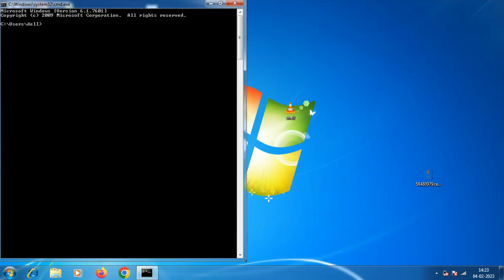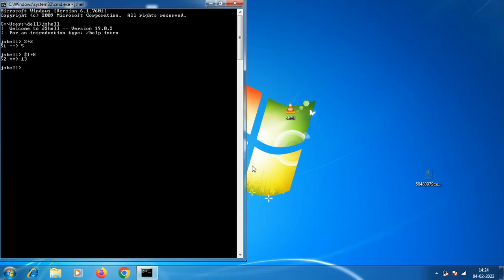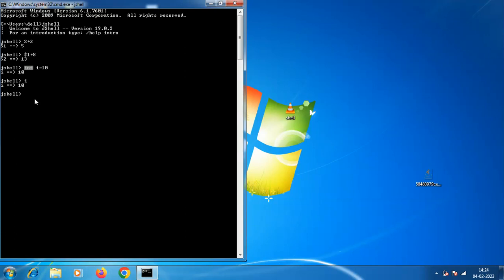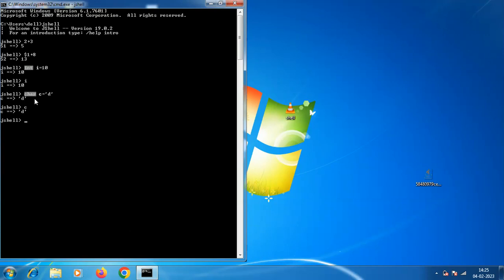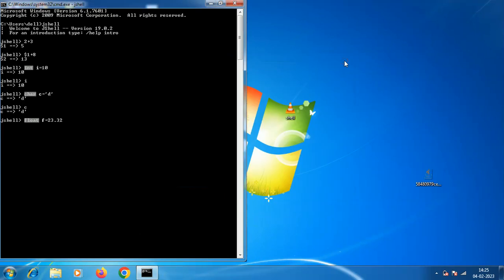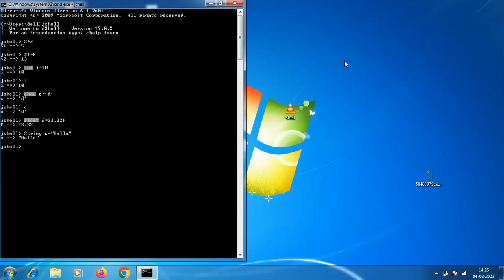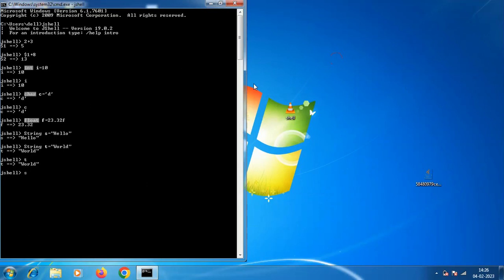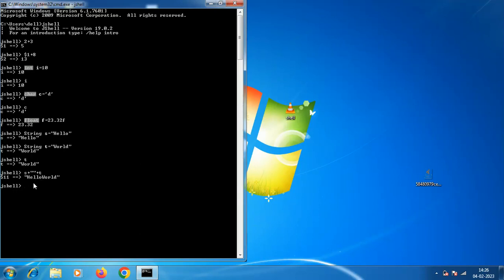Declaring and Usage of Variables & Data Types in Jshell|| Jshell Basics-02|| Java E planet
1)How to Declare a Variable and its Usage in Jshell